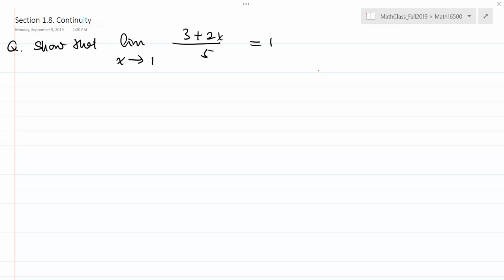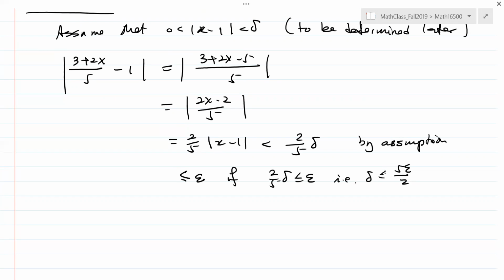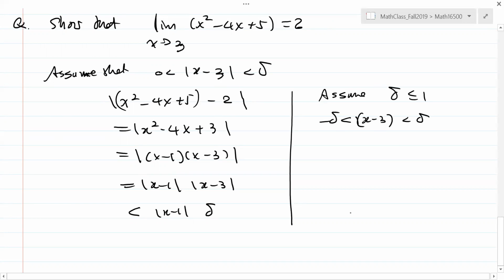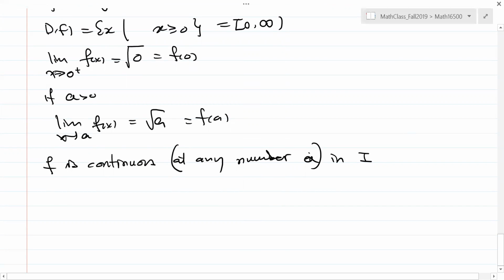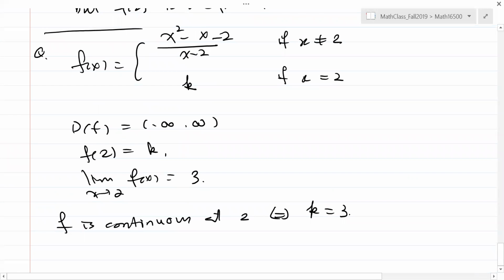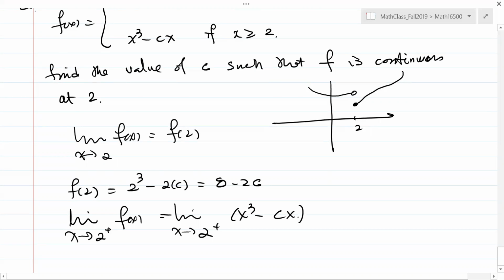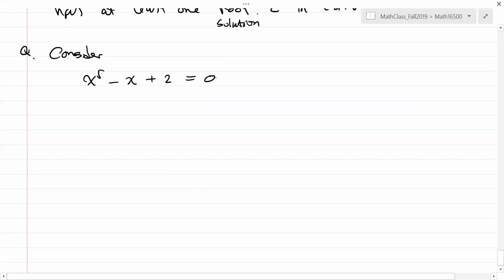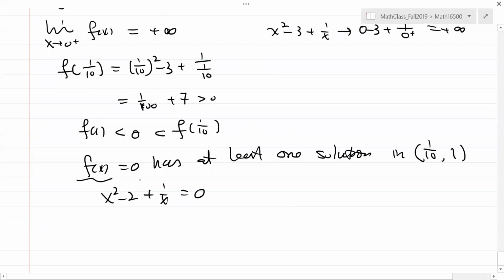Section 1 8 Continuity